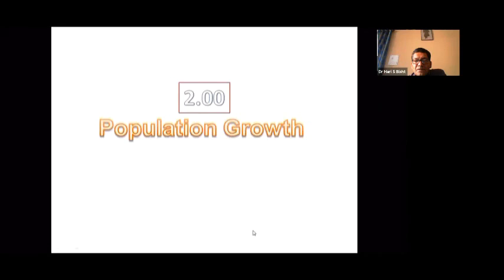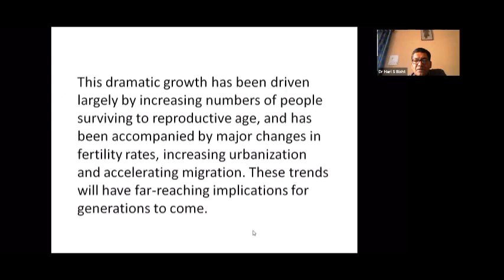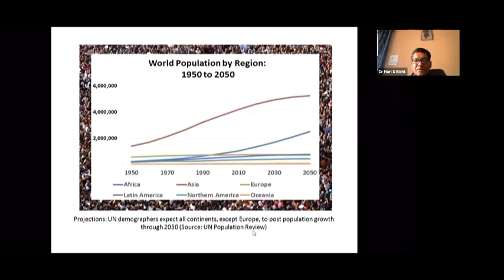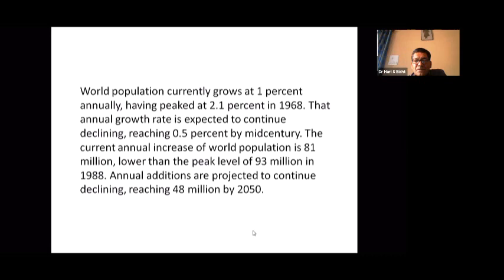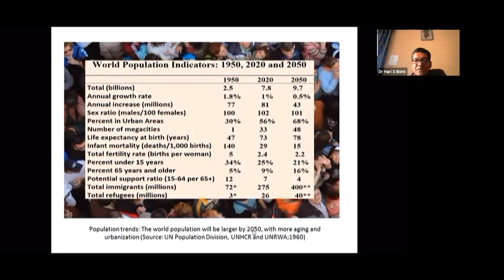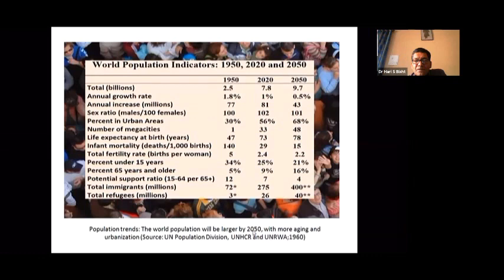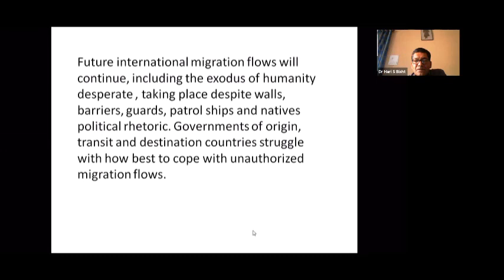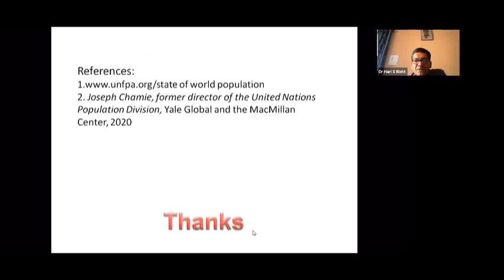Epidemiology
By: Dr  Hari S  Bisht